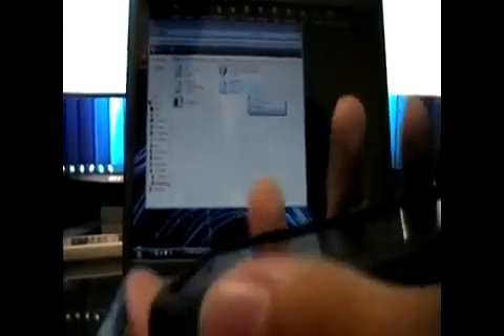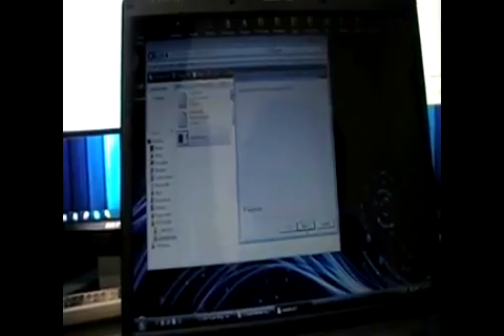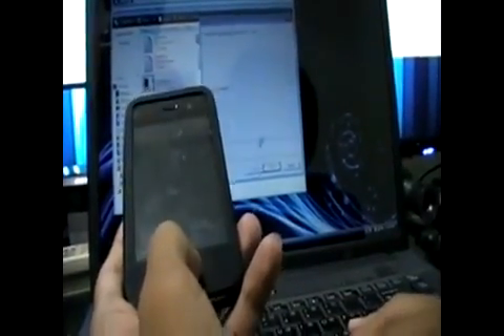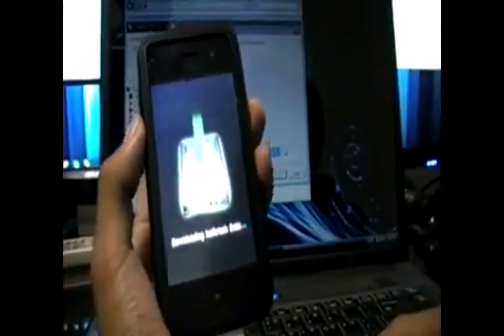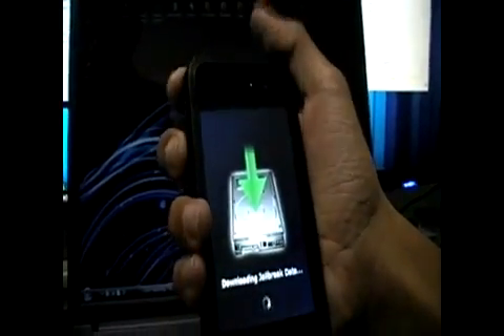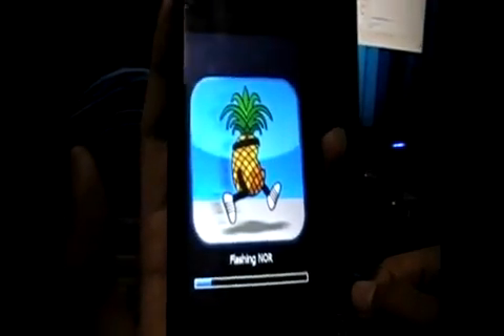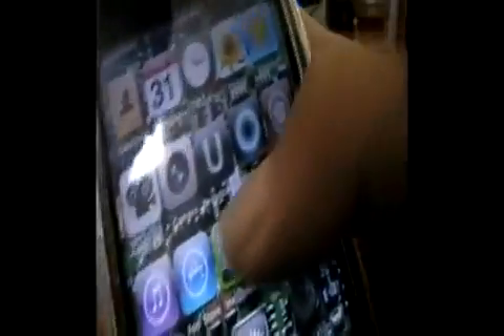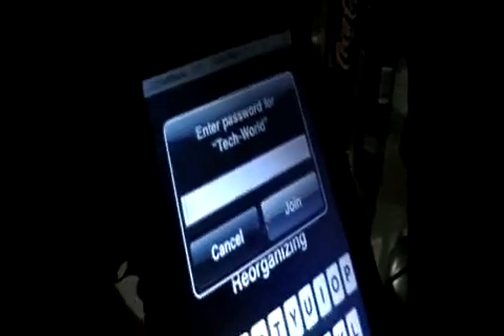Jailbreaking iPhone 3GS on Windows! - 2010 -latest method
Jailbreak iPhone 3G 3GS 3.1.3 with Sn0wbreeze

Just Put SOme Fake Infos. And Fill The Surveys and Get The Download Link

Instructions:

Step 1: Download and install the latest version of iTunes.

Step 2: Now start iTunes and sync your iPhone with your PC so that it backs-up all your important data including settings, apps, music, contacts and photos.

Step 3: Download Sn0wbreeze and the original iPhone OS 3.1.3 for your version of iPhone (download links given below). Move all these files to your desktop.

Step 4: Start Sn0wbreeze and select Simple Mode.

Step 5: Sn0wbreeze will now ask you to browse for your .ipsw file. Select the correct 3.1.3 firmware .ipsw file by clicking the Browse button. Sn0wbreeze will verify the selected file and then will present you with following screen.

Step 6: Click on "Yes" when Sn0wbreeze asks you Do you want to activate your iPhone? for hacktivation. Click on No only if you are on an officially supported carrier like AT&T.

Step 7: Sn0wbreeze will now create the custom .ipsw file for your iPhone which will be jailbroken.

Step 8: Now you will have to restore your iPhone to this custom firmware 3.1.3 that you just cooked using Sn0wbreeze for your iPhone. Click on your phone from the sidebar in iTunes and then press and hold left Shift button on the keyboard and then click on Restore (Not Update or Check for Update) button in the iTunes and then release the Shift button.

This will make iTunes prompt you to select the location for your custom firmware 3.1.3. Select that custom .ipsw file and click on Open.

Everything for free :)